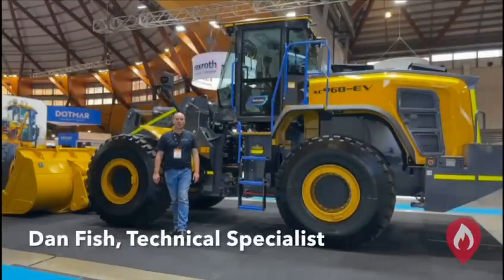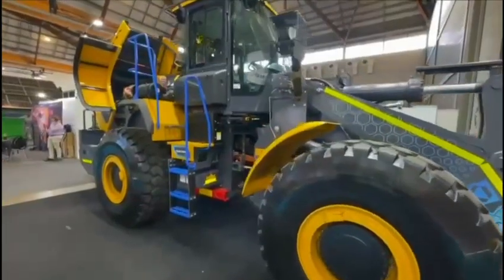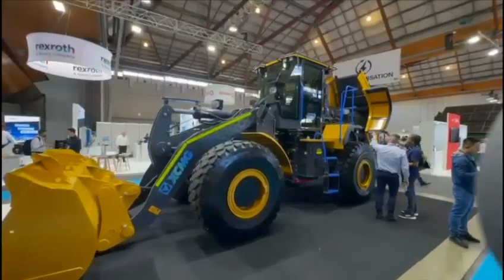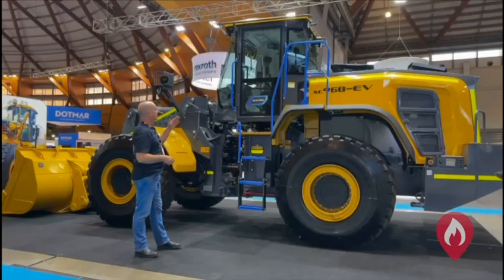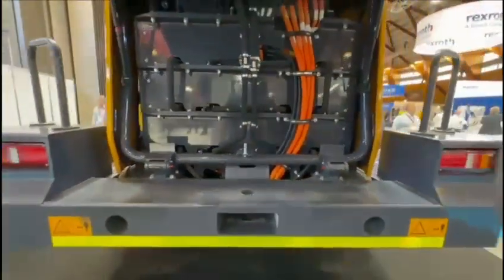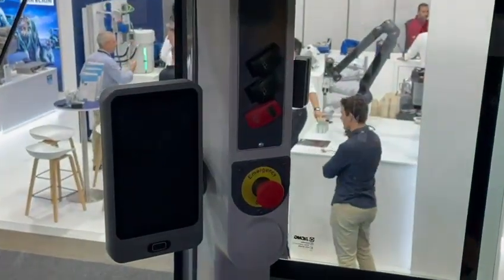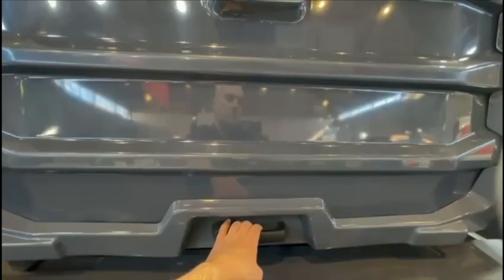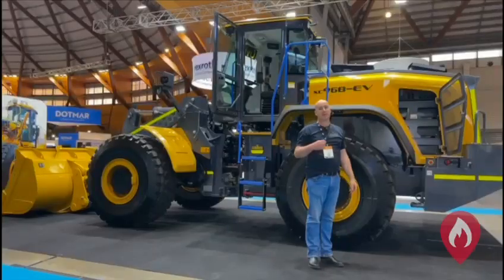Emergency response to the XC968-EV electric mining vehicle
How do emergency responders manage a fully electric XC968 electric mining vehicle that's been involved in an incident?

In this short EV FireSafe video, Dan looks at how to Identify, Immobilise & Isolate this heavy EV & make everyone on scene safer.

Train with us! We run monthly Live Online Training sessions for emergency responders that you can join from anywhere in the world, on any device! to register for the next session.